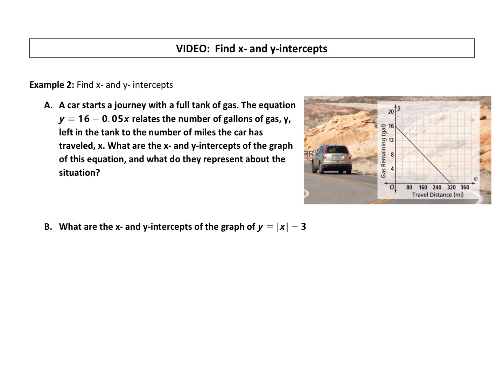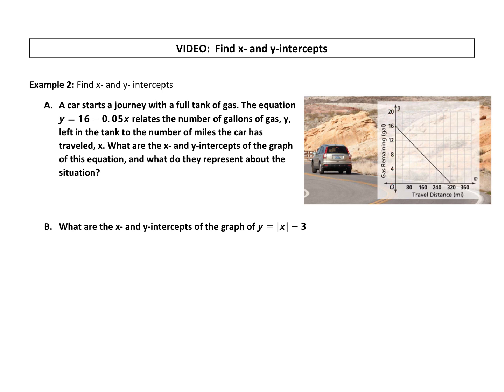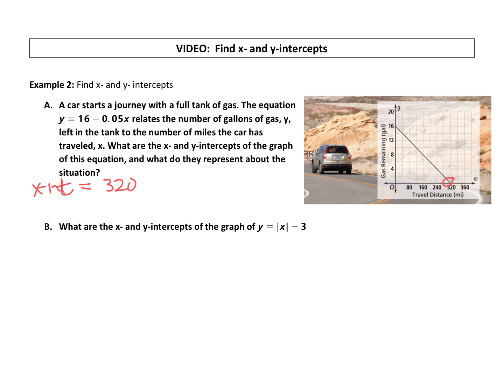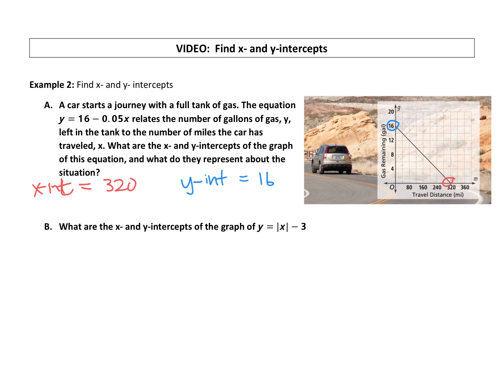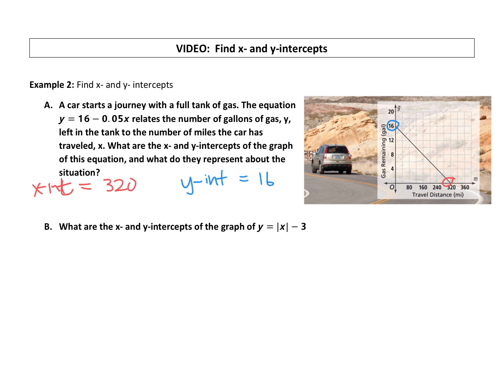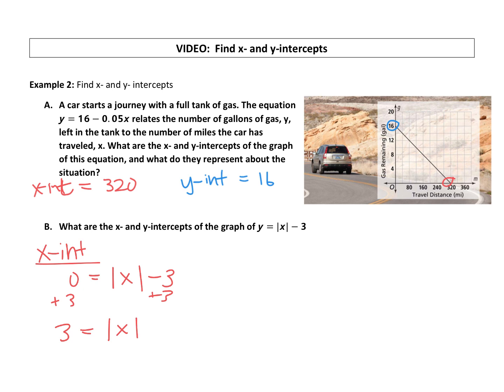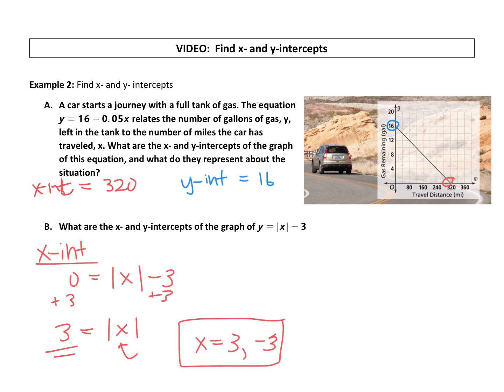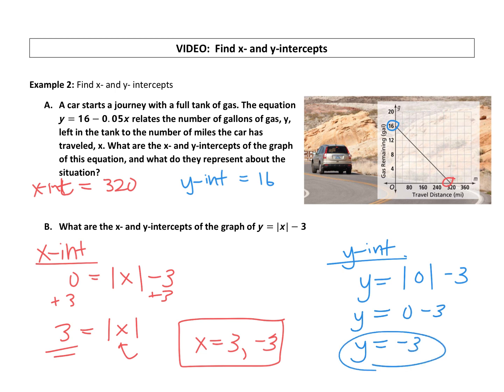Finding x and y intercepts